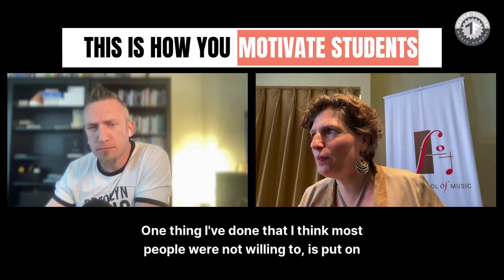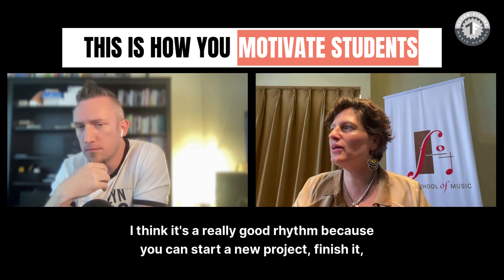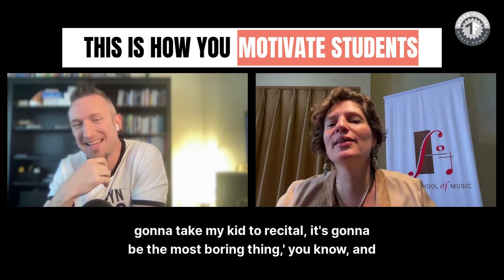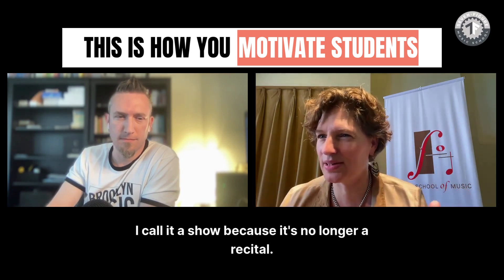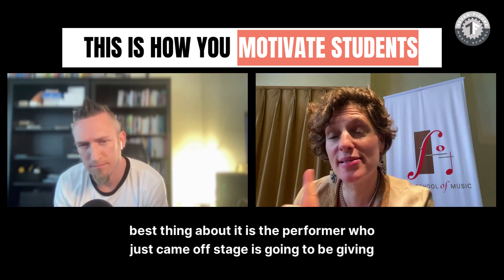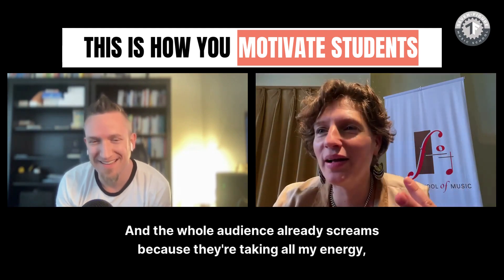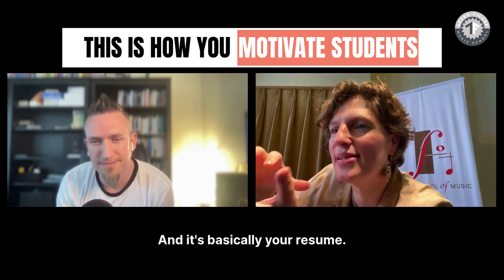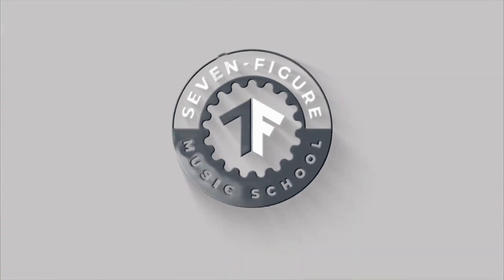This is How You Motivate Students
Don't put on a recital... put on a show! Here's some expert advice on how to use performances to keep students motivated. Vera runs a 1000 student school and has found a way to keep students and family members engaged... lots to learn!

Attract Quality Students And Grow Your Studio Using My Step-by-Step Facebook Guide |

I’m Daniel, a private piano teacher and creator of Grow Your Music Studio. Twelve years ago, my students did not practice at home. I would go months without finding a new student. Parents complained about tuition...And I wasn’t teaching to my full potential.

Years of testing and refining went into the information you’re watching, the information that now allows me to attract only quality students, grow my studio to my desired size, and raise my rates by offering a premium experience to students.